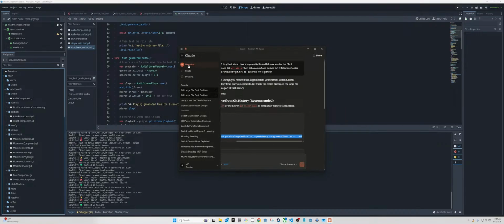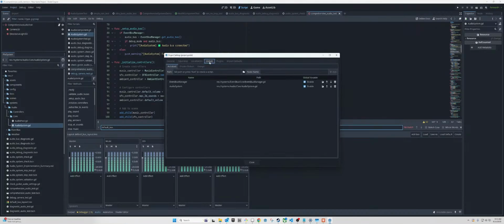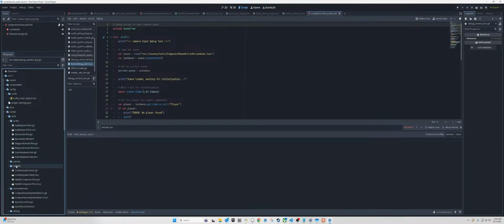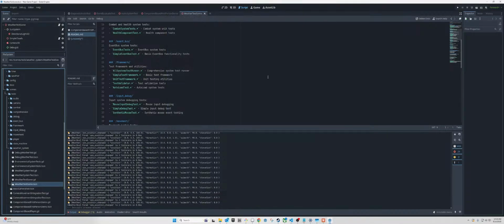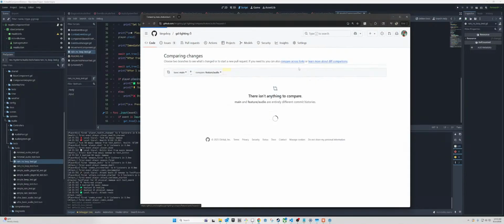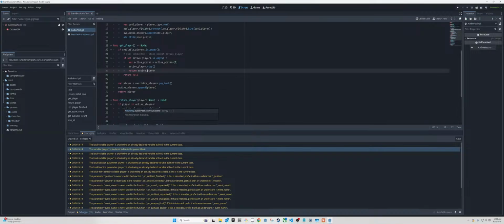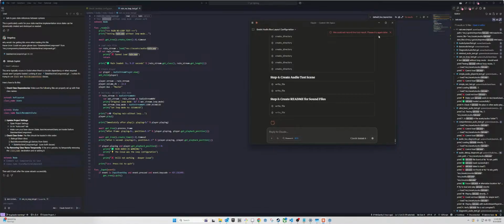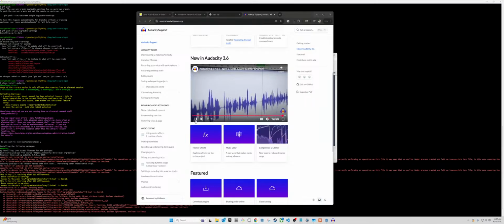Godot Development | Learning and Vibe Coding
Learning Godot to make a 3D framework or game and VIBE coding with Claude.